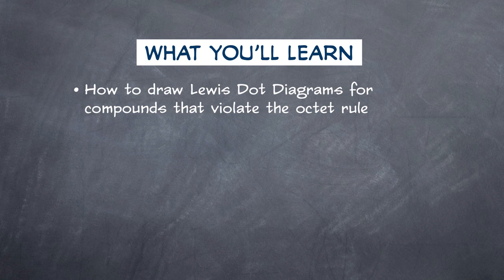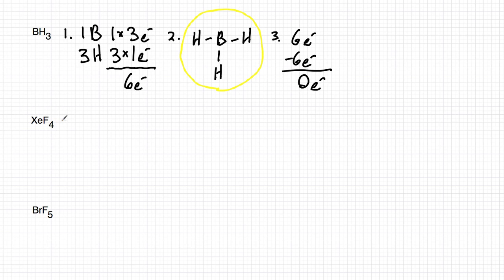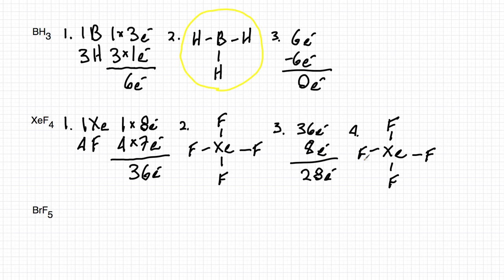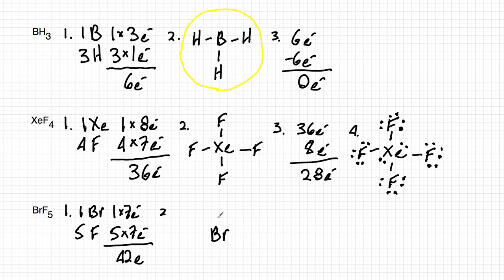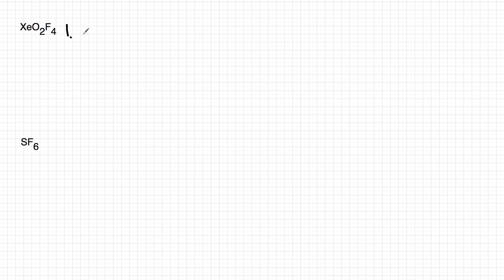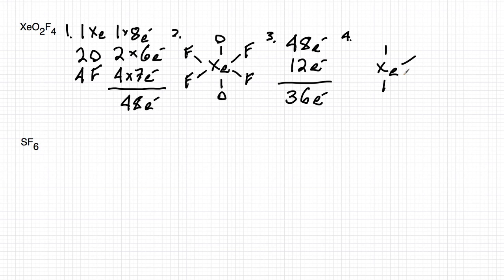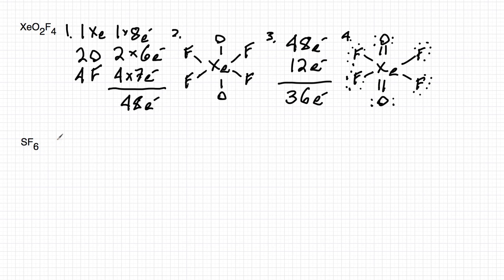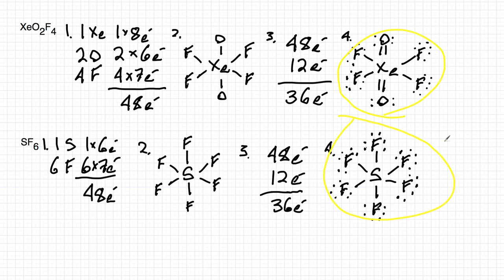Violations of the Octet Rule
How to draw lewis dots for compounds that violate the octet rule.